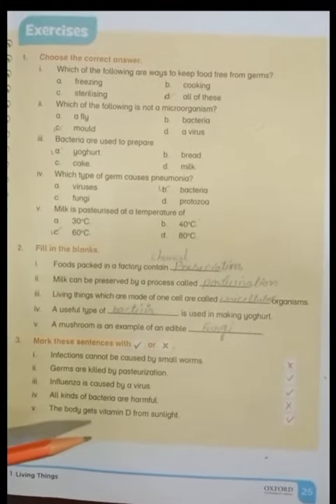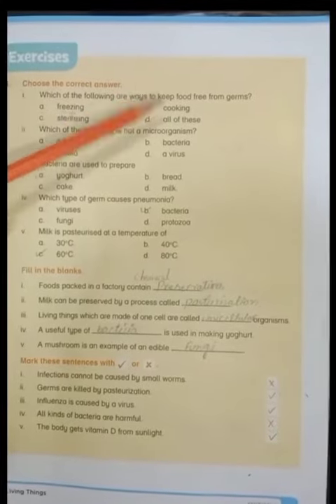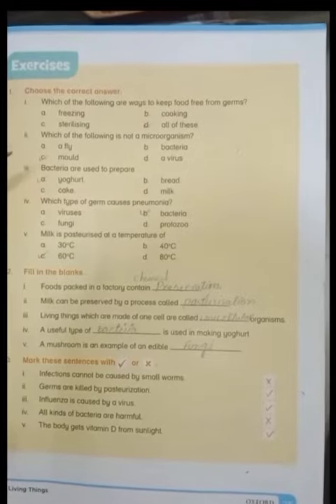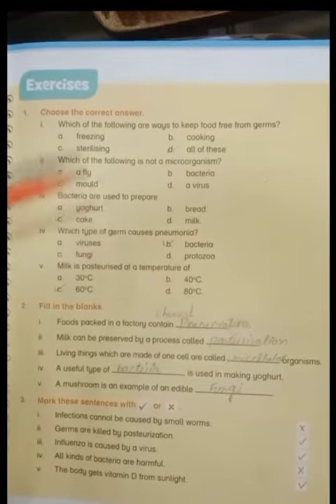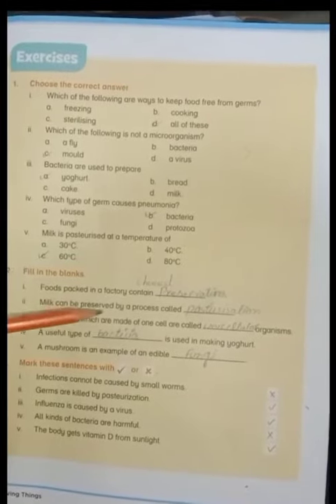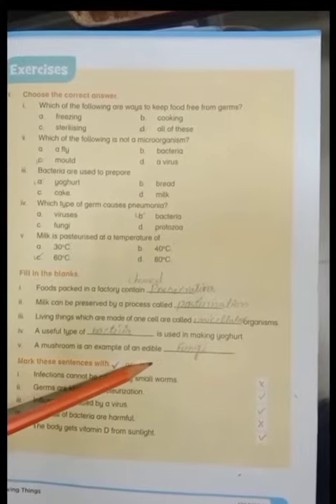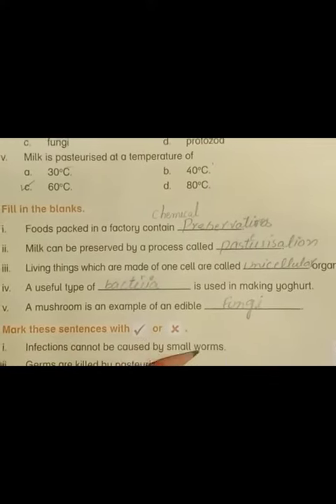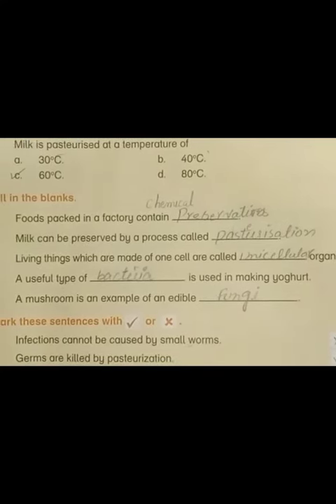Grade 5: Science Lecture 2. 4th jan,24